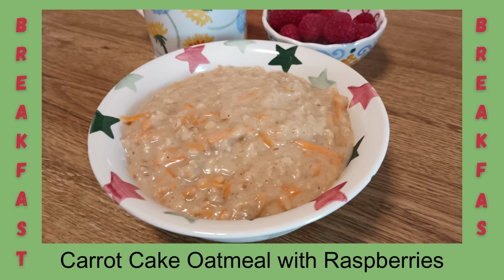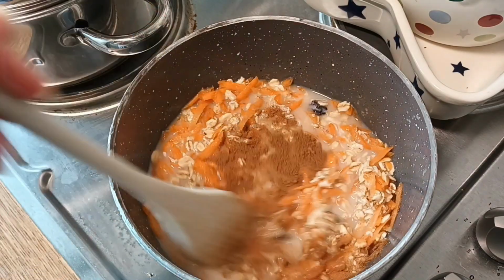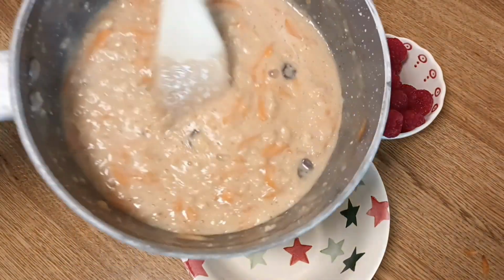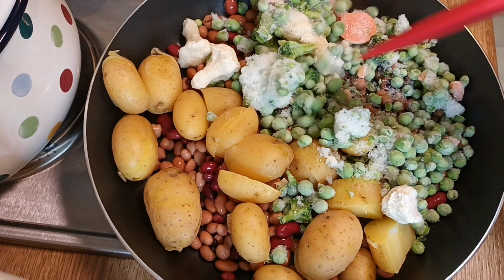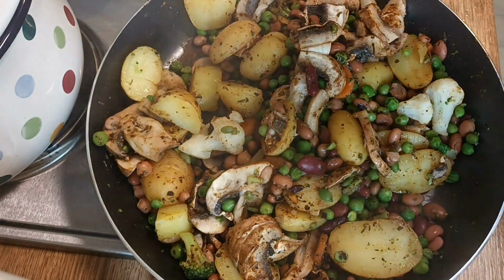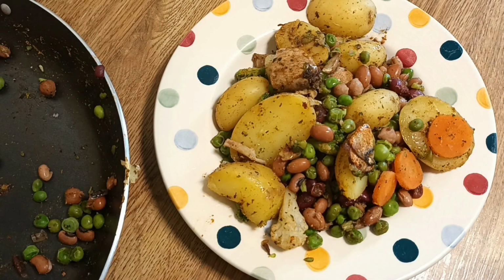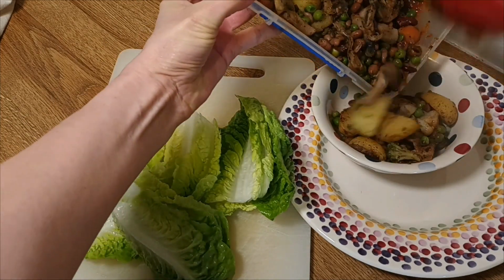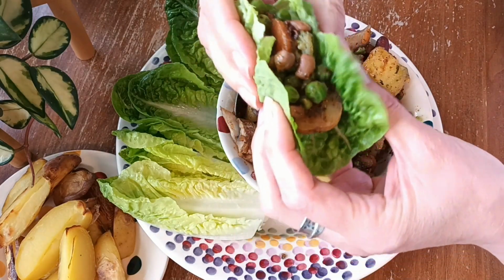Starch Solution What I Eat In A Day || Lazy Day of Eating Vegan || HCLF Vegan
In this video, I show you a Starch Solution What I Eat In A Day - when I am feeling lazy (or when I am busy!) It's important to be able to have some easy, lazy Starch Solution meals, which are always HCLF Vegan (High Carb Low Fat,  Vegan).

💚 Enjoy this Starch Solution What I Eat in A Day video, I hope you are inspired to eat a WFPB diet and enjoy the delicious HCLF vegan food I show on my channel 💚

Dr. Mcdougall created the Starch Solution, as a lifestyle option for those looking to boost their health, and release weight easily. No calorie counting, no portion control, and no fuss! It's a great way to live, and your body will feel great on this lifestyle.

I am here to help you to go fully plant-based and become Vegan too, and maybe even help your family go vegan as mine did. Each week I will release more HCLF Vegan information, vegan tips and give advice on how to love your new vegan life!

0:00 Intro
2:09 BREAKFAST - HCLF VEGAN
4:06 LUNCH - HCLF VEGAN
6:49 DINNER - HCLF VEGAN
🛒 I T E M S    I   H A P P I L Y    R E C O M M E N D

▶️ M A X I M U M W E I G H T-L O S S W H A T I E A T P L A Y L I S T
▶️ M O S T  P O P U LA R   V I D E O S

Hey ~ I'm Natalie, and I'm Vegan! I am a mum of two (big) boys, and I live in the UK. This channel is dedicated to helping people change their lifestyles and find the fun, freedom, health and happiness found with eating whole-food, plant-based vegan foods. I am so happy you are here!